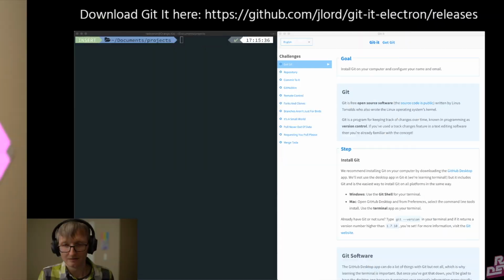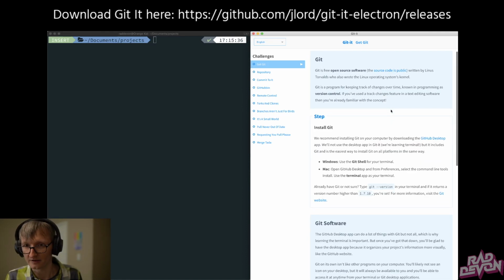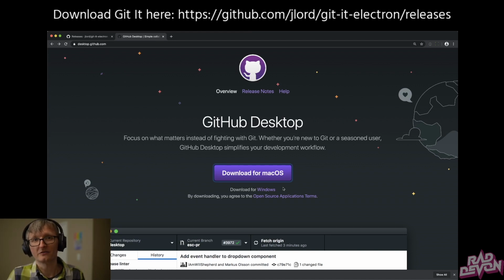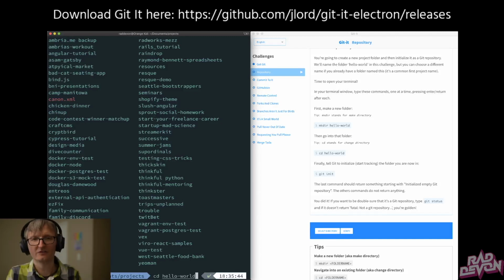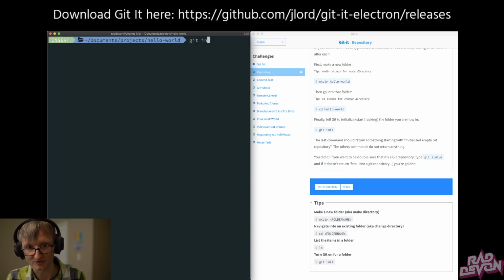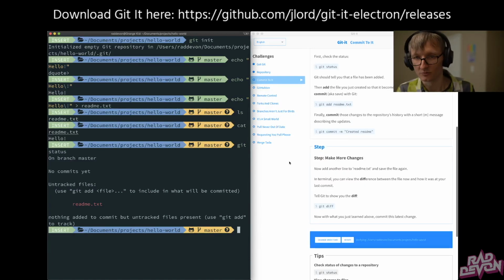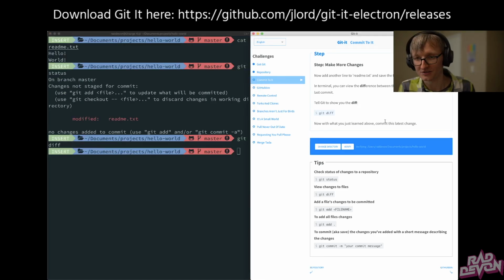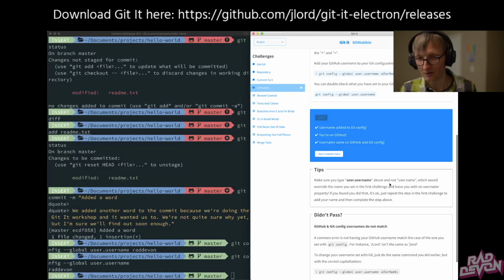Learn Git and Github: Part 1- The industry standard way to keep you from breaking your projects!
You want to:
❗️ be able to turn back the clock on your codebase if you accidentally write code that breaks everything.
❗️ have backups of your code off-site in case something happens to your computer
❗️ have an easy way to collaborate with other developers so that you aren't all stepping on each other's code

Git and Github give you all these things! We'll learn to use them by working through a free open-source git workshop called Git It.

⚡️ How to initialize your first repo
⚡️ How to stage and commit changes
⚡️ How to set up your GitHub account
⚡️ How to link your GitHub account to your local Git install

This was previously run as a live workshop but has been edited down to make it even better.

Ask any questions you have in the comments. Now, get out there and start protecting your code!